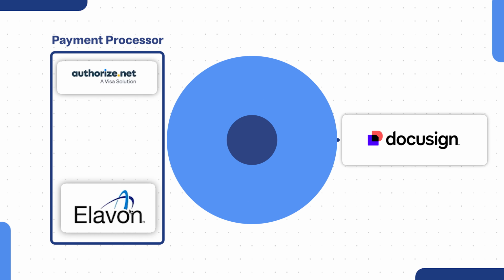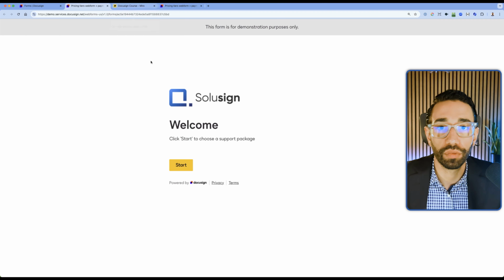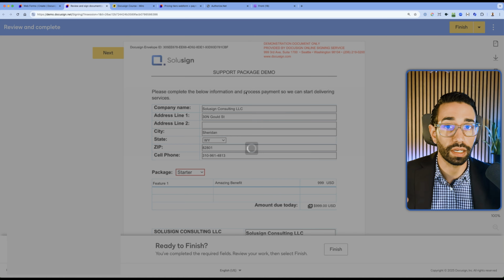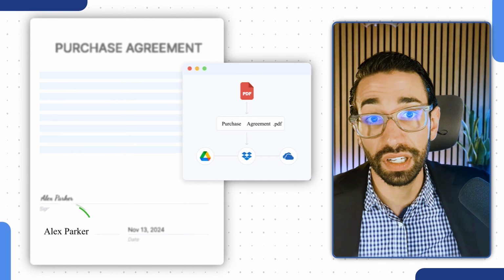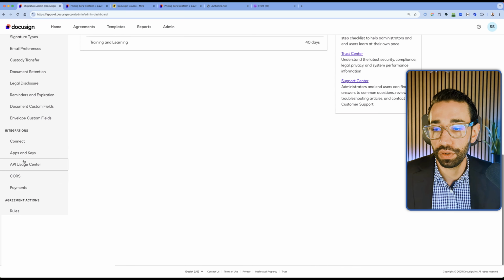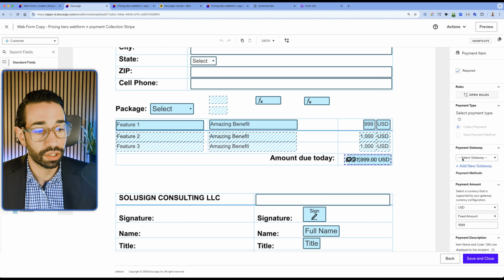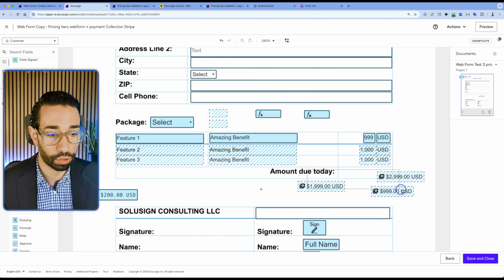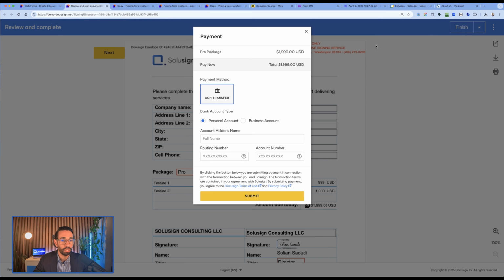Docusign Tutorial: How To Collect ACH Payments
In this video, I go over how to collect ACH payments in Docusign using integrated gateways like Stripe or Authorize.net. I walk you through setting up the gateway, configuring payment fields in your template or web form, and enabling ACH-only transactions for a smoother customer experience. You'll also learn how to use conditional logic and fixed or dynamic pricing to tailor the payment process to your business needs.